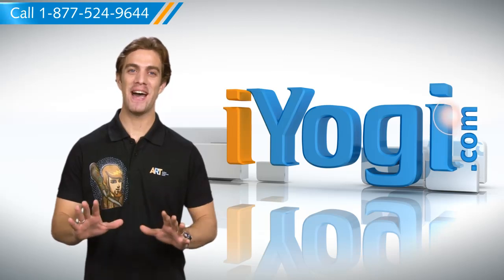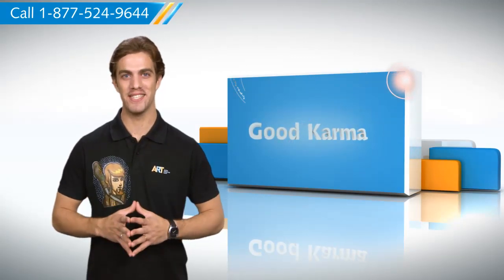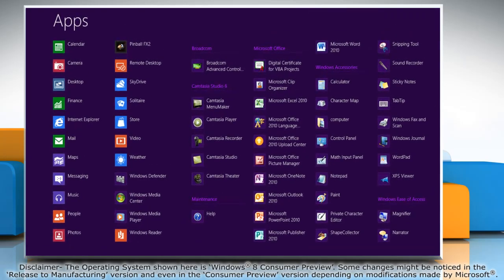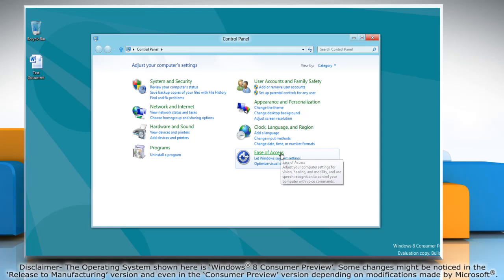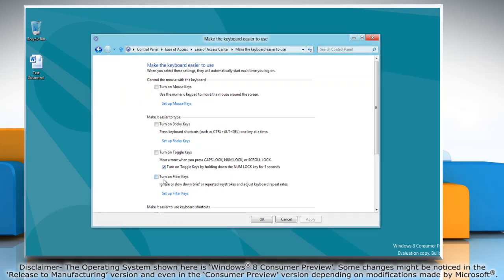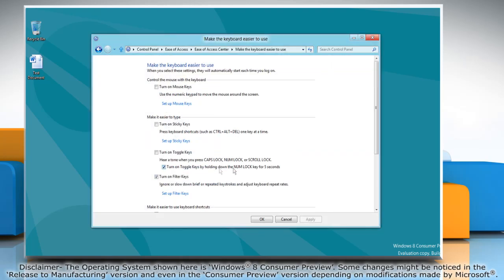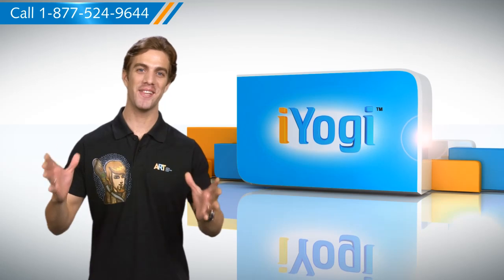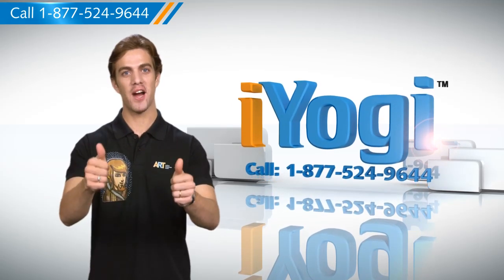How to Turn ON and Off Filter Keys in Windows® 8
Learn the steps for turning Filter Keys on and off on your Windows® 8 based PC. FilterKeys basically instructs the keyboard to ignore brief or repeated keystrokes. Using FilterKeys, you can also slow the rate at which a key repeats when you hold it down.